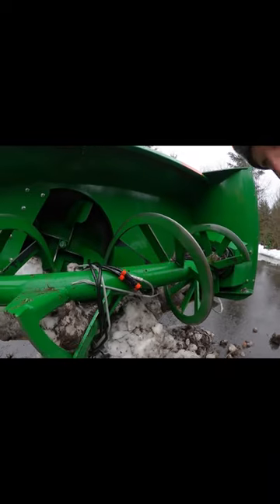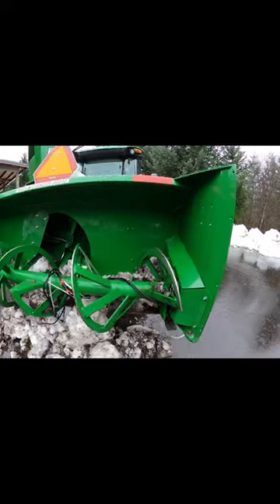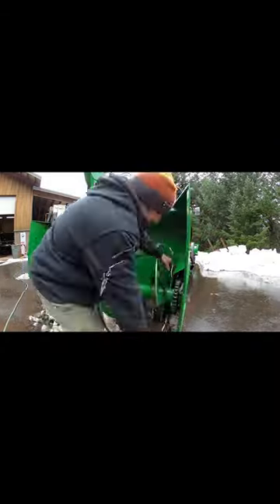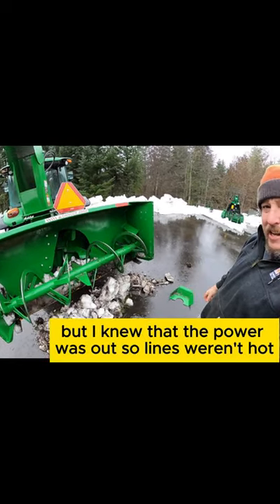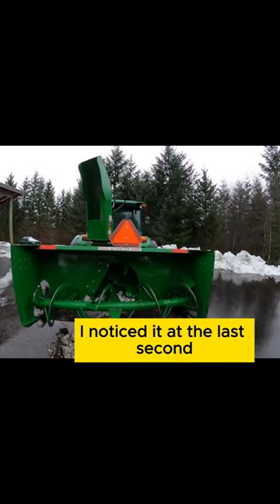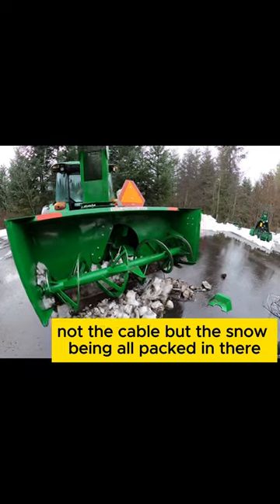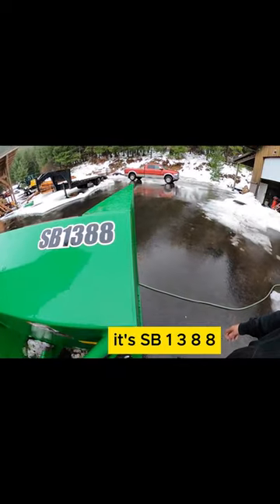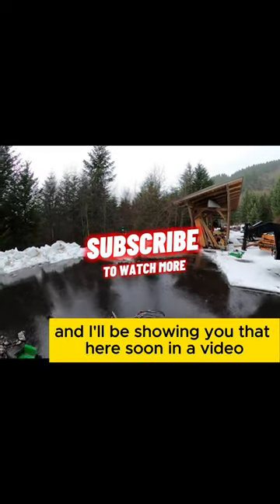Power Line Gets Sucked In to Snowblower